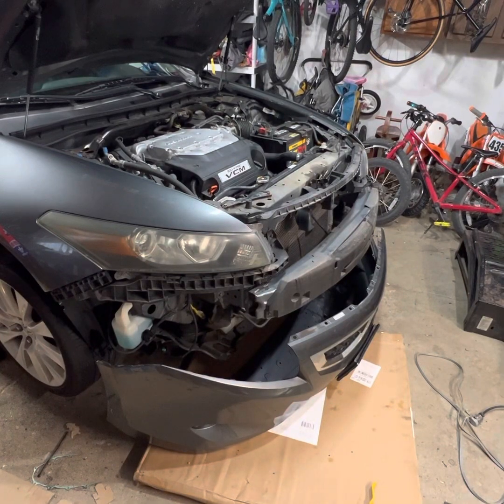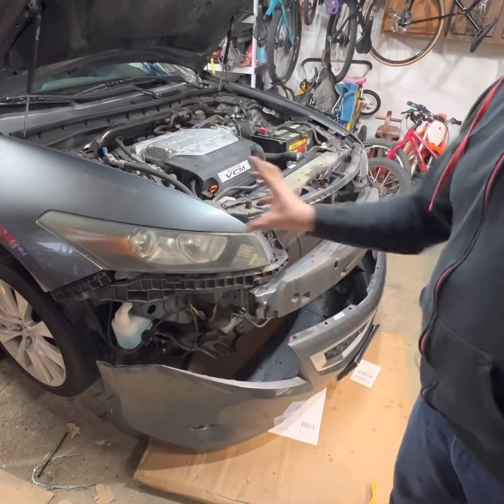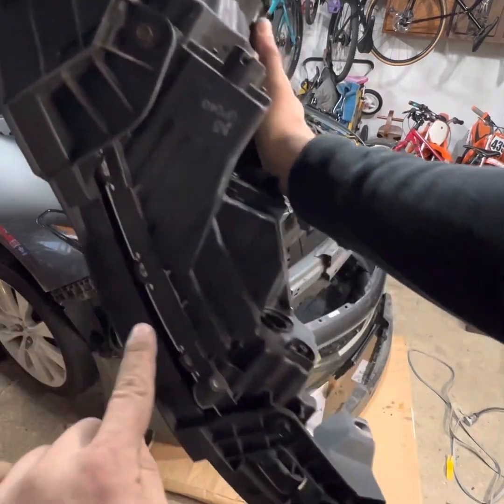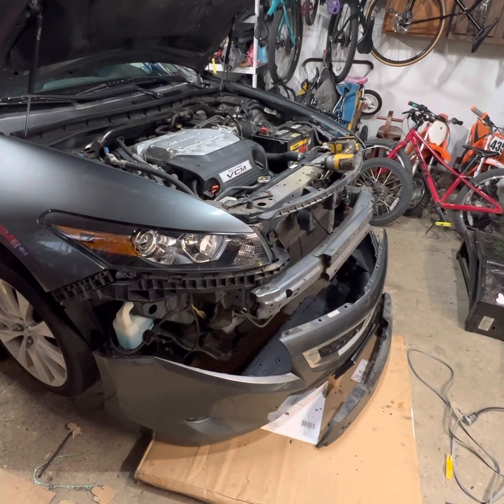2008 Honda Accord Headlight replacement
Swapping the headlights and converting to led lighting